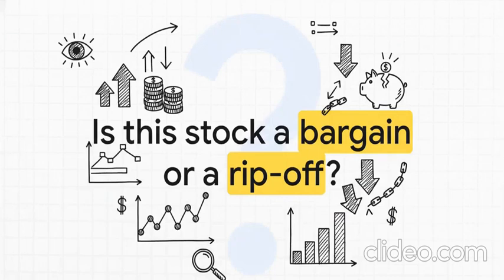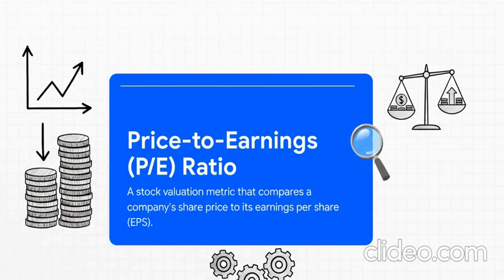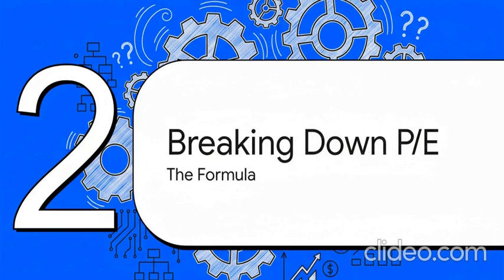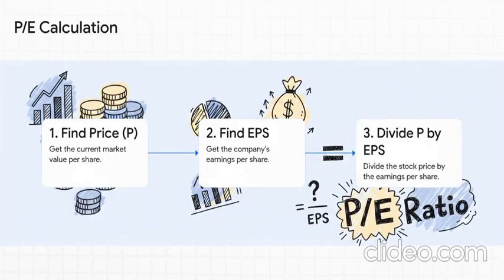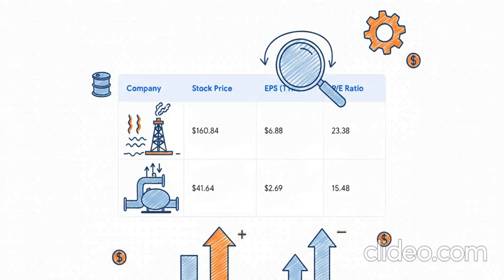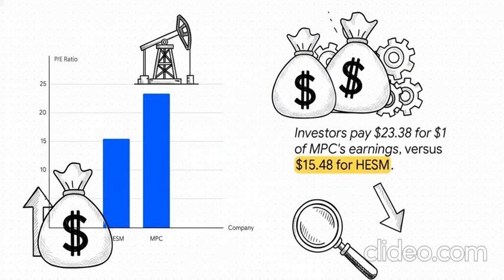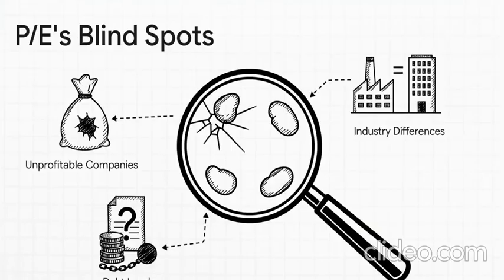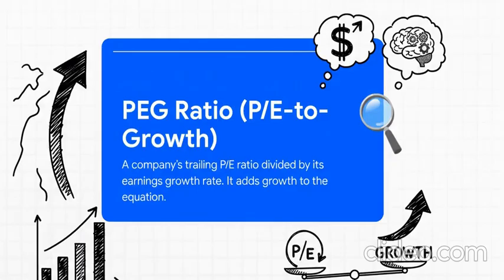What Is PE RATIO EASY EXPLANATION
You’ll learn:
✅ Meaning of P/E ratio in stock market
✅ How to calculate P/E ratio with examples
✅ Difference between high P/E vs low P/E stocks
✅ What is a good P/E ratio for Indian stocks
✅ Limitations of P/E ratio every investor must know

This video is perfect for beginners in share market, long-term investors, and anyone learning fundamental analysis of stocks in India. We also explain common mistakes investors make while using the P/E ratio and why P/E should never be used alone.

If you want to understand stock valuation, fundamental analysis, and make better investment decisions, this video will give you a strong foundation.
📊 What is P/E Ratio? | Price to Earnings Ratio Explained for Beginners

In this video, we explain what is P/E ratio (Price to Earnings Ratio) in a simple and practical way for stock market beginners. The P/E ratio is one of the most important valuation metrics used by investors to decide whether a stock is overvalued, undervalued, or fairly priced.